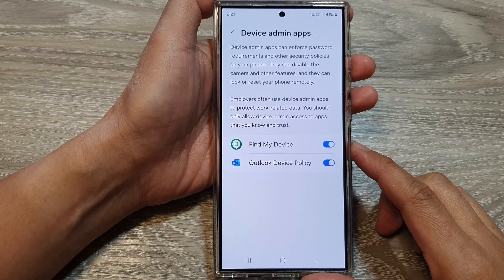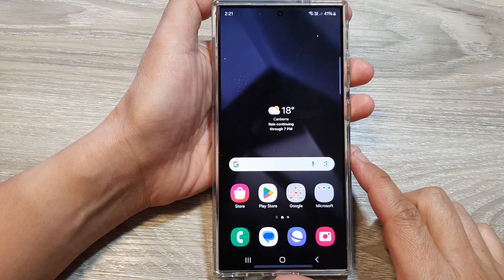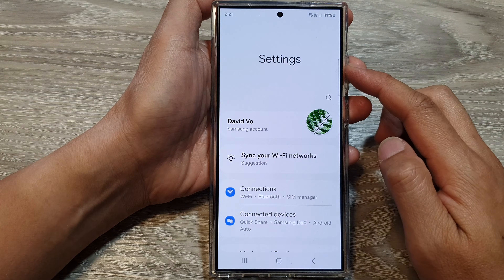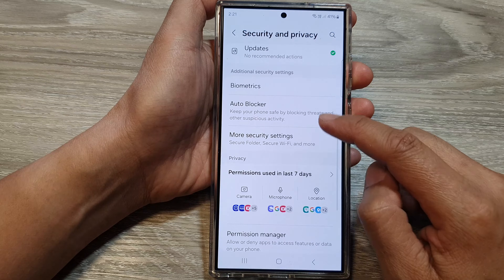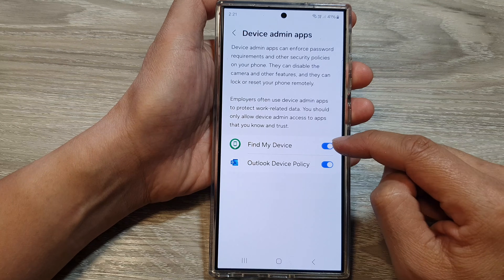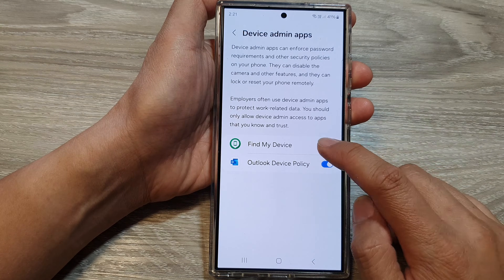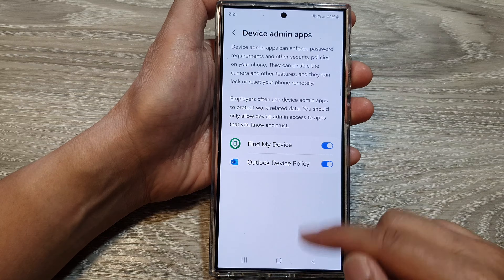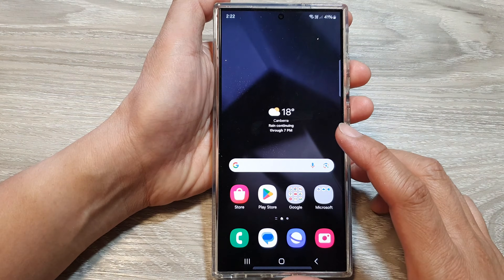Galaxy S24/S24+/Ultra: How to Enable/Disable Device Admin Apps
Take control of your Galaxy S24's security! Learn how to easily enable and disable device admin apps, which have elevated permissions on your device. This video will cover finding the device admin apps list, activating those you trust, and deactivating any you find unnecessary.